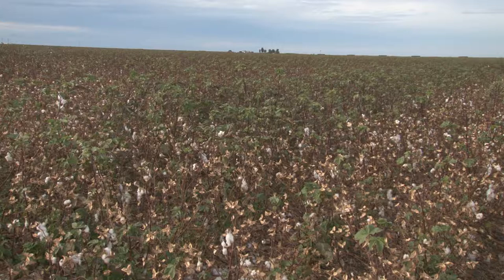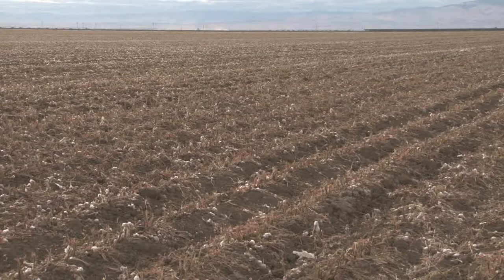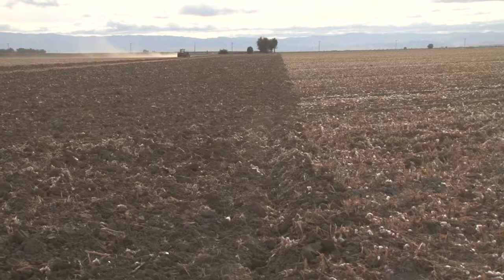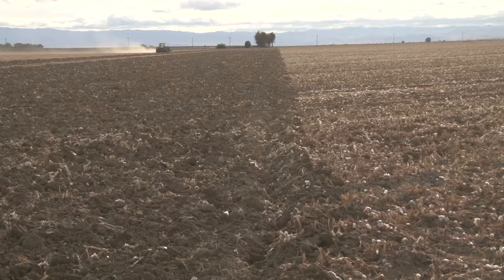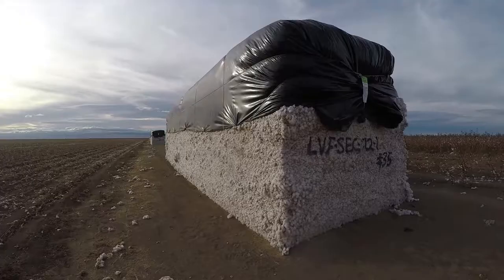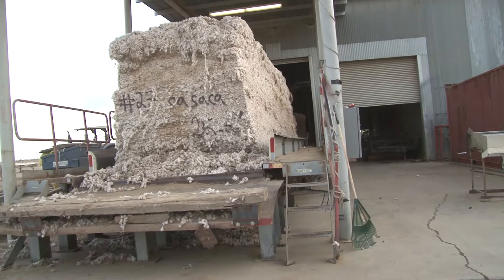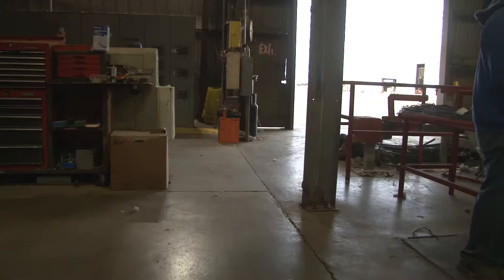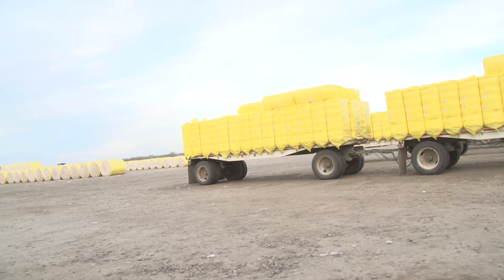PLS111 Cotton Postharvest and Gin Management F2017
PLS11l1

This short video provides information on postharvest field management and gin operations for cotton in California's San Joaquin Valley.  It was filmed in the Five Points, CA area of western Fresno County.